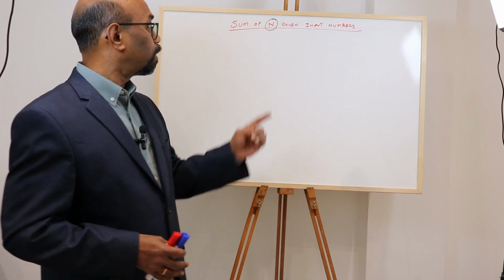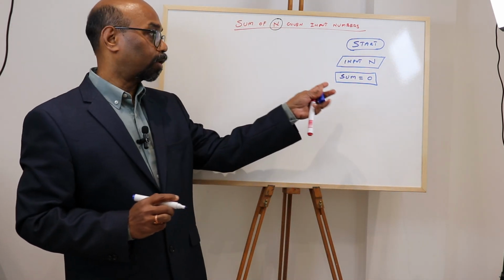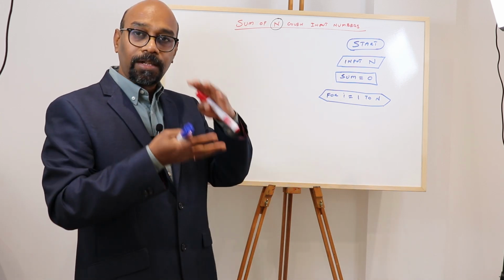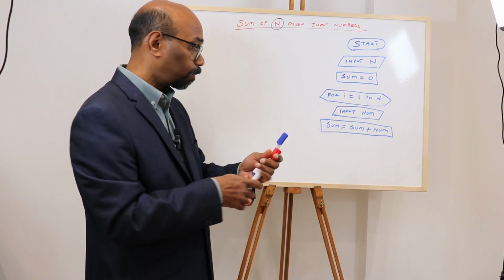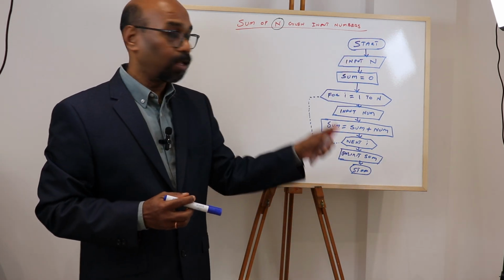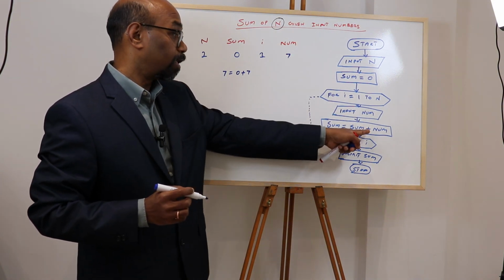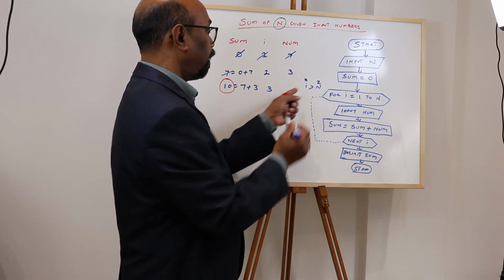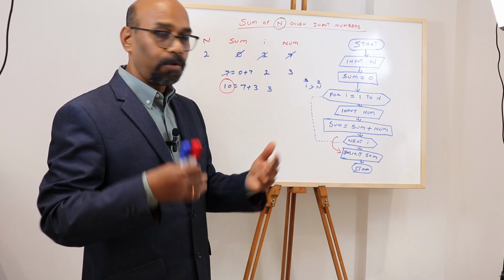Sum of N given inputs numbers (English) - Problem Solving Skills Using Flowchart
Problem Solving Skills Using Flowchart:- Sum of N given inputs numbers

In this video series; I am teaching how to solve problems for computer programming using flow charts.